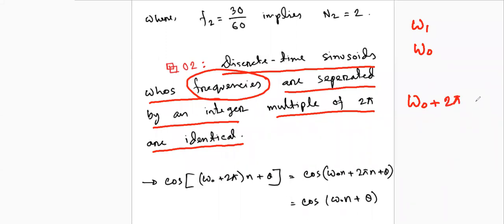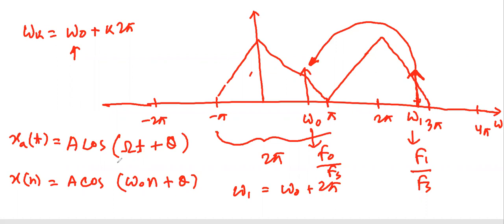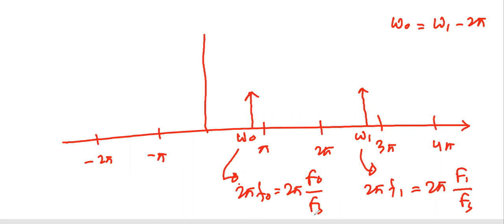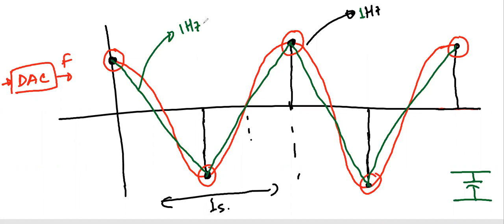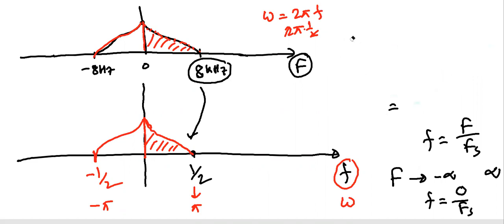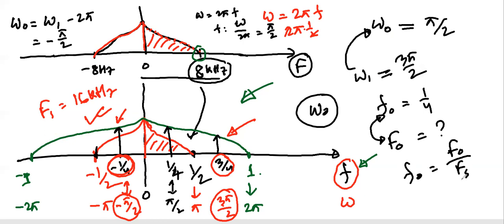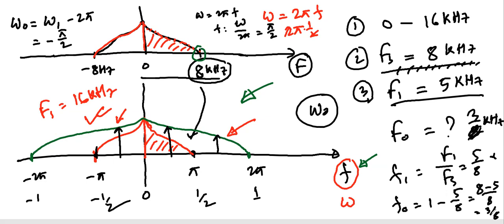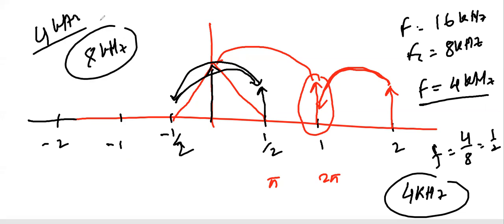L 04 May 03